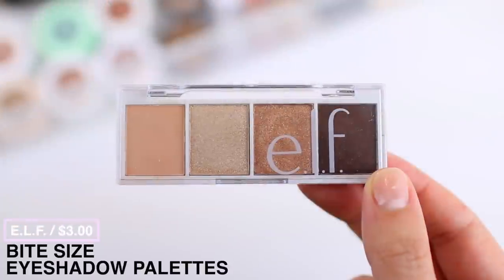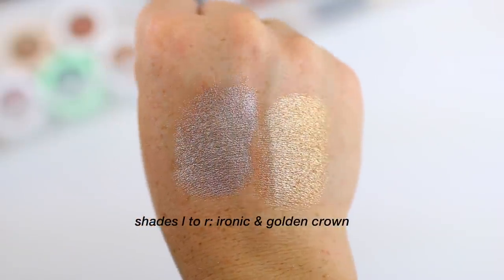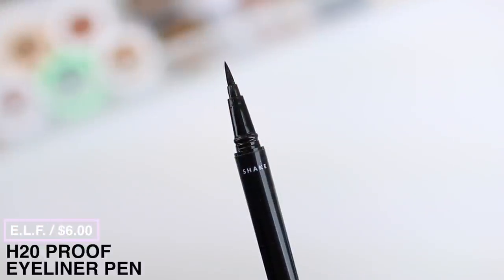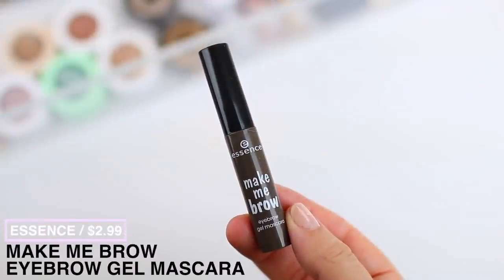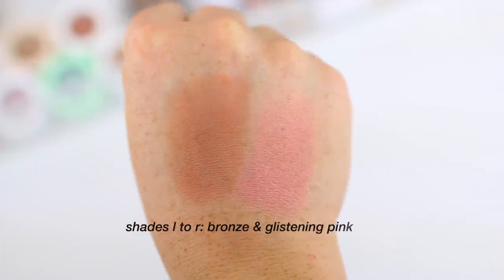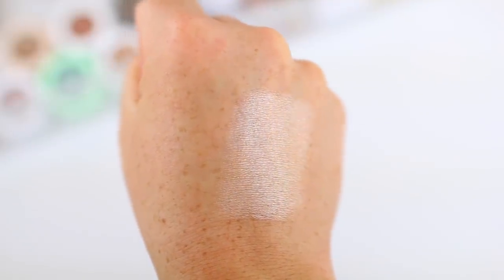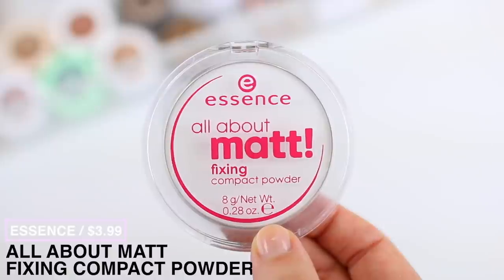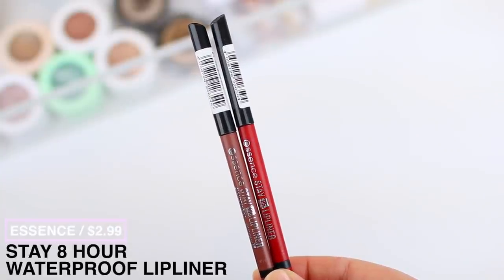25 AMAZING MAKEUP PRODUCTS UNDER $6! DRUGSTORE & AFFORDABLE FAVORITES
Today I am sharing 25 amazing, high-quality makeup products for under $6.00! These are some of the best drugstore and affordable makeup products I have in my collection. I would love to know if you have any affordable recommendations!

0:00 Intro
1:09 Eye Products
6:48 Brow Products
8:30 Cheek Products
11:29 Face Products
14:33 Lip Products

*If you shop online, make sure you are using Rakuten to save a few extra dollars each time. They give you cash back for your online purchases and you also get $10 when you sign up.

►PRODUCTS MENTIONED
EYES
-e.l.f. Bite Size Eyeshadow Palettes ($3.00)
-e.l.f. Keep Your Curl Mascara ($5.00)
-e.l.f. H2O Proof Eyeliner Pen ($6.00)
-e.l.f. Liquid Glitter Eyeshadow ($5.00)

BROWS
-L.A. Girl Shady Slim Brow Pencil ($5.99)
-e.l.f. Wow Brow Gel ($4.00)

CHEEKS
-essence The Blush ($2.99)
-e.l.f. Primer-Infused Blush ($6.00)
-e.l.f. Primer Infused Bronzer ($6.00)

FACE
-e.l.f. Flawless Finish Foundation ($6.00)
-e.l.f. 16HR Camo Concealer in Light Sand ($6.00)
-e.l.f. Cosmetics Hydrating Camo Concealer ($6.00)
-essence All About Matt! Fixing Compact Powder ($3.99)

LIPS
-ColourPop Lippie Pencils ($6.00)
-e.l.f. SRSLY Satin Lipstick ($3.00)
-e.l.f. Sheer Slick Lipstick ($5.00)